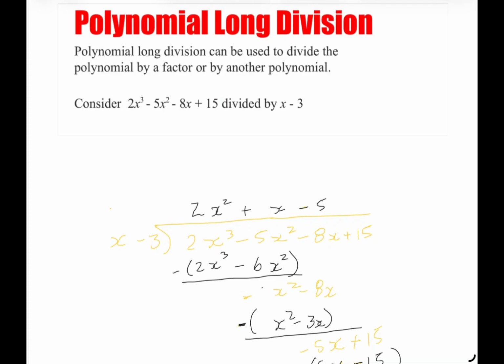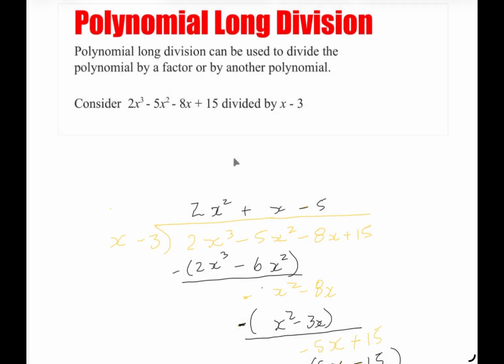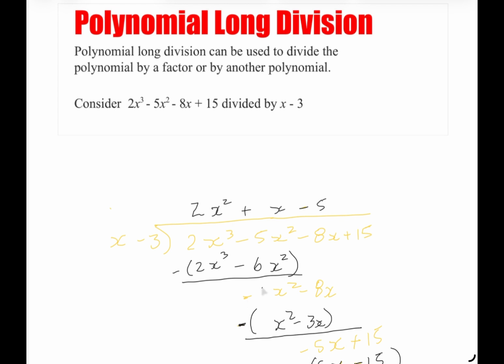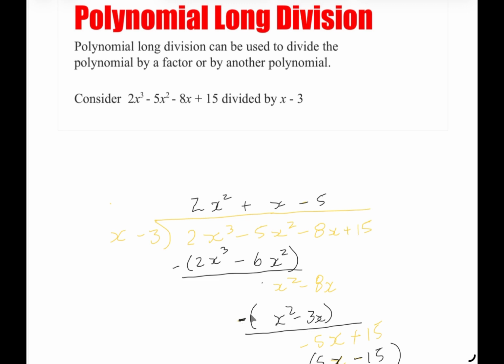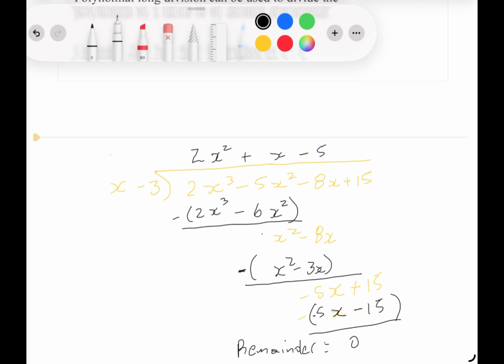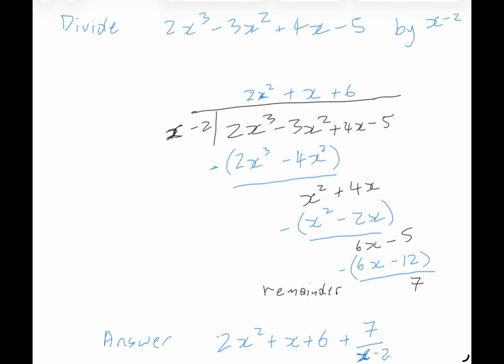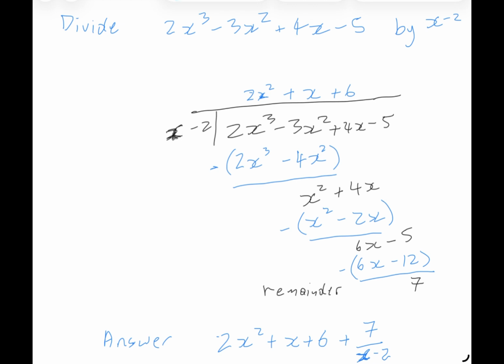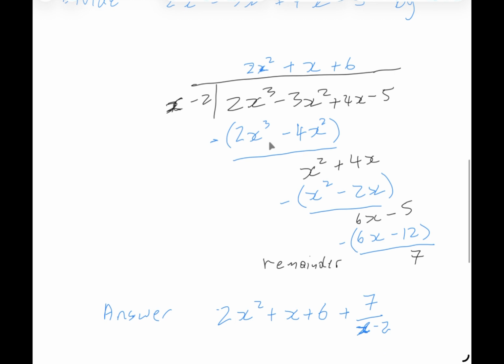Polynomial Long Division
Polynomial long division can feel intimidating, but it follows the exact same logic as the long division you learned in elementary school. In this tutorial, we break down the Divide, Multiply, Subtract, Bring Down cycle to help you master dividing polynomials of any degree.

📘 What’s Covered in This Video:
The Setup: How to properly align your dividend and divisor, including what to do with "missing" terms (using zero placeholders).

The Four-Step Algorithm:

Divide: Leading term by leading term.

Multiply: The quotient bit by the entire divisor.

Subtract: Being extra careful with negative signs.

Bring Down: The next term to start the cycle again.

polynomial # factor # divisor # quotient